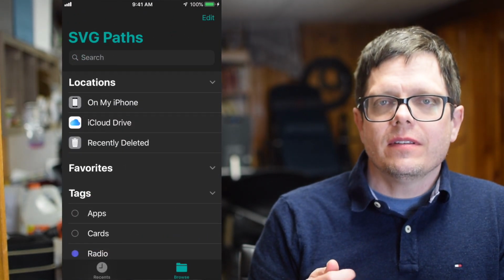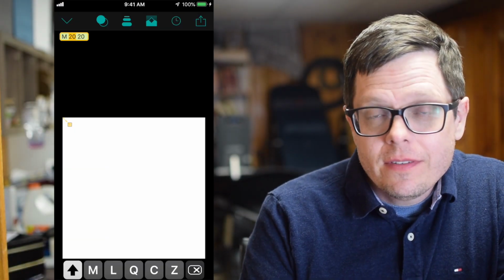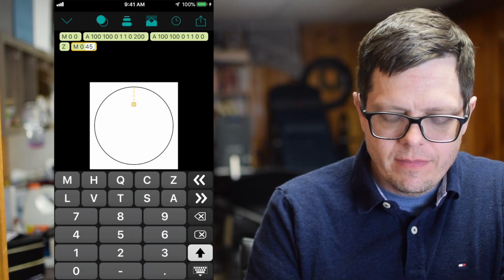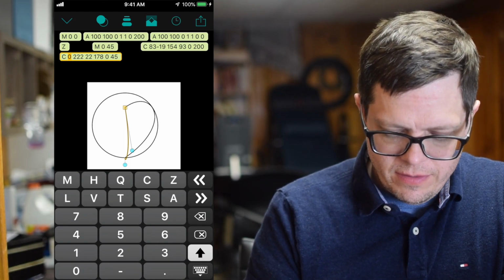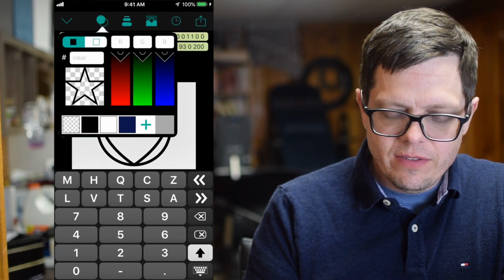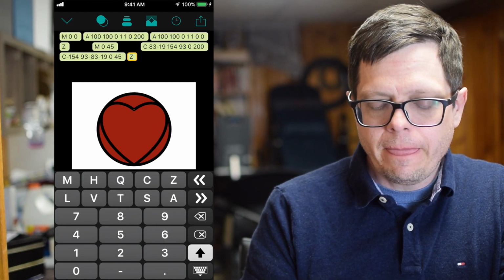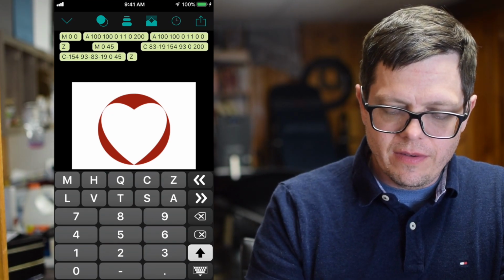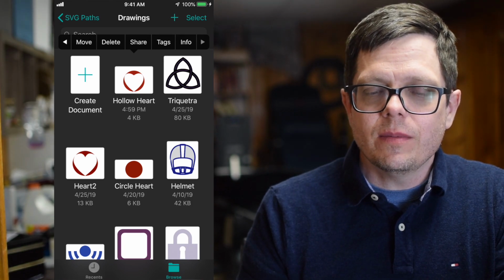SVG Paths iOS App Walkthrough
This is just a quck walkthrough with my iOS app to learn about and create SVG path elements.